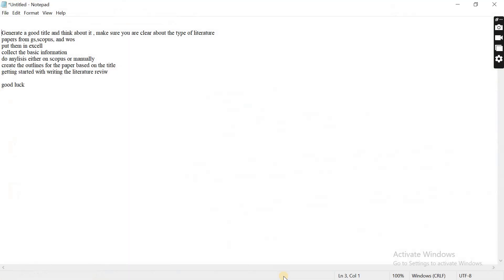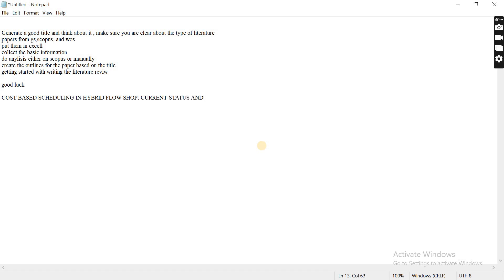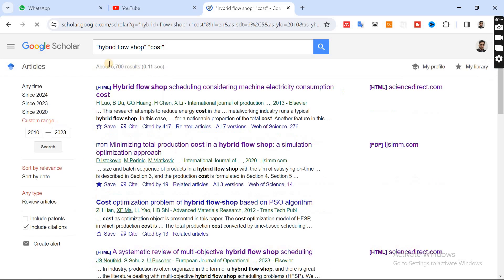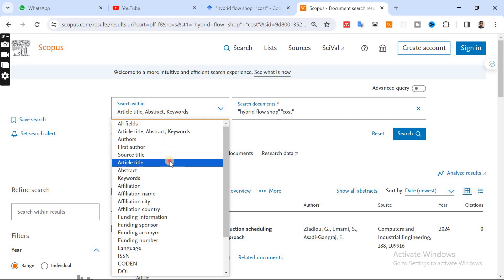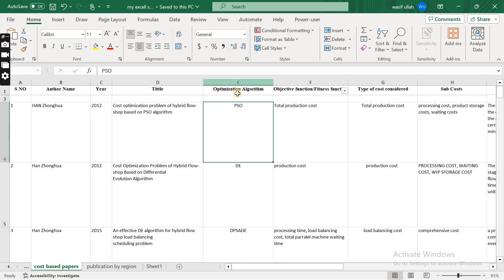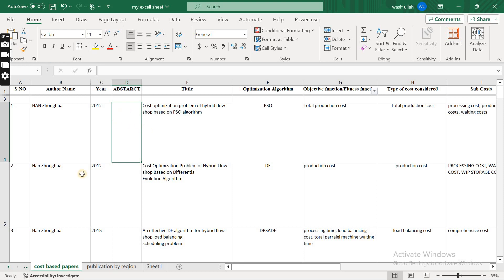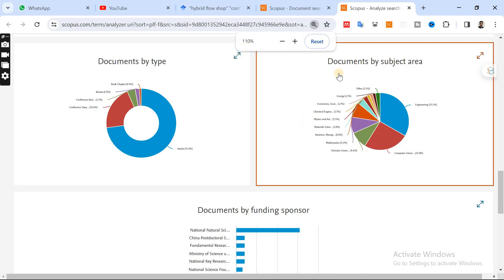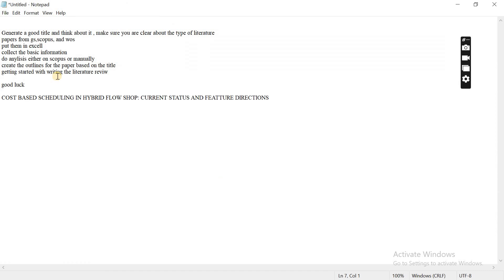How to get started Writing the Literature Review for for your Research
How to Write the Literature Review for for your Research
how to write the literature review of a research proposal
how to write the literature review of a dissertation
how to write the literature review in 5 steps
how to write literature review using chatgpt
how to write literature review for project report
how to write literature review using ai
how to write literature review for thesis using chatgpt
how to write literature answers in exams class 10
how to write literature essay
how to write literature survey in project report
how to write literature review for synopsis
how to write literature review for research paper using ai
how to write literature review in hindi